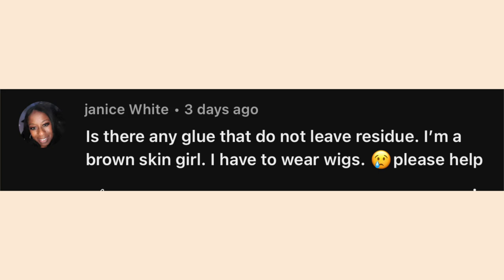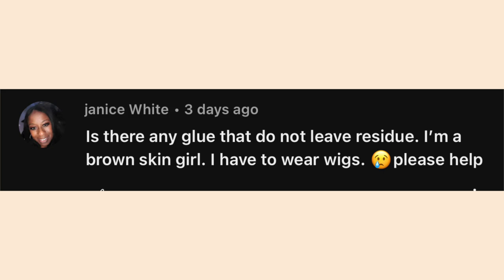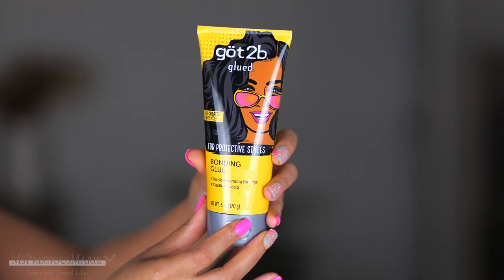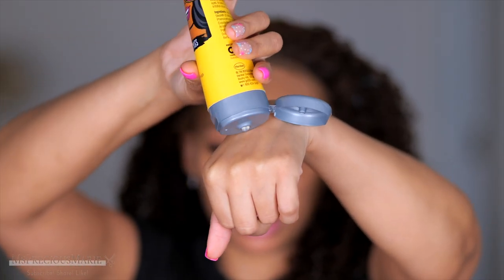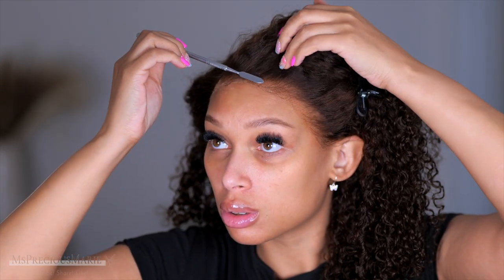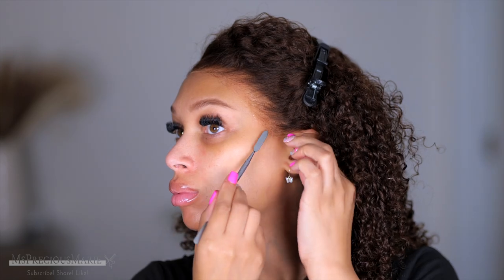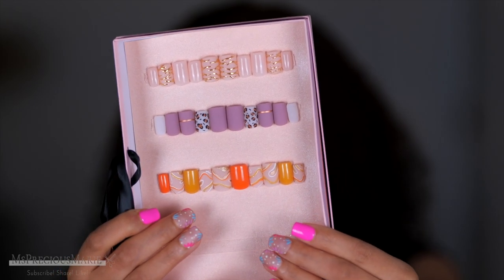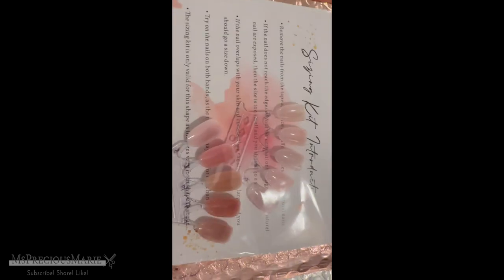MUST SEE!! 😱 Got 2b WIG GLUE!! Curly Bob Lace Wig Install ✨SWEAT TEST✨ Is This Glue Sweat Proof?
✨Ya'll GOT2B has dropped a wig GLUE! Let's Try it out!
DISCOUNT: Marie
LENGTH: 16 inch
DENSITY: 150

Discount:MARIE10

MARIE10 (For 10%off) at checkout

Every product and tool I use will be in this link.

TIMESTAMPS:
00:00 INTRO
00:26 Q&A OF THE DAY RESIDUE FROM GLUE
1:36 WIG INFORMATION
1:59 TIKTOK MAKEUP VIDEOS INFO
2:10 GOT 2B WIG GLUE INFO
2:56 GOT 2B WIG GLUE CONSISTENCY
3:04 WIG INSTALL GOT 2B WIG GLUE
4:13 EXPECTATION WITH GOT 2B GLUE
4:56 HAIRLINE REVEAL
5:54 GOT 2B WIG GLUE REVIEW
7:09 SUBSCRIBER GIFT UNBOXING
8:32 SWEAT TEST GOT2B GLUE

*Hair or products shared are my OWN personal and honest experience. Thank you for being so supportive!*